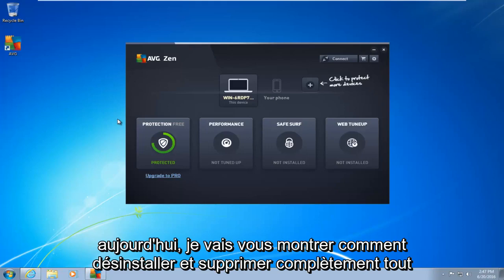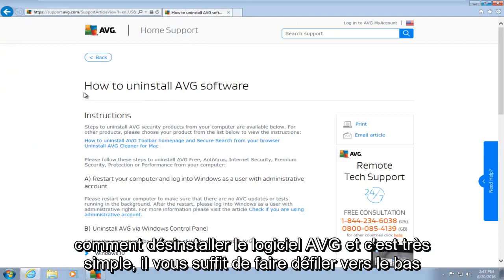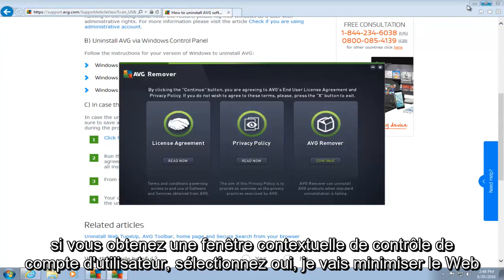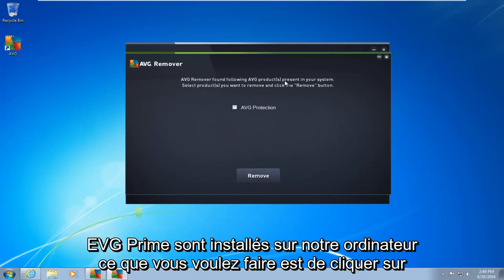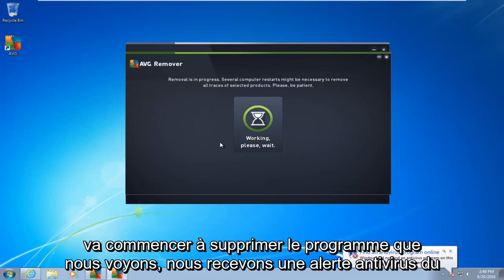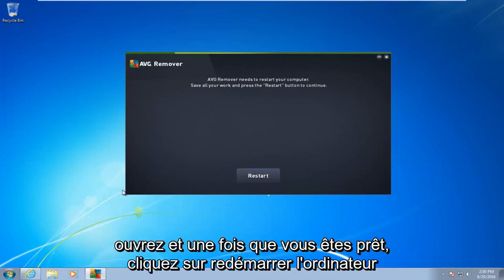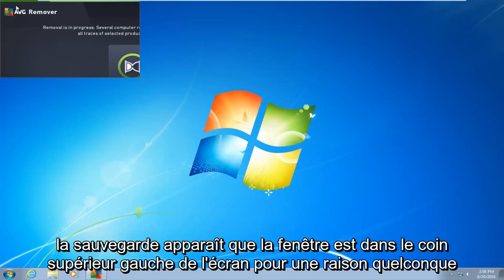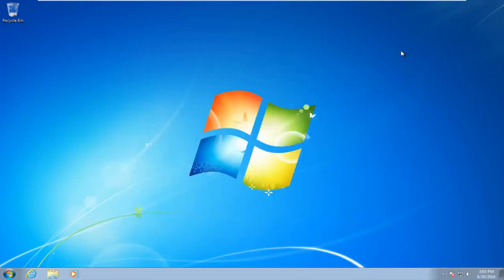Comment supprimer AVG Antivirus, barre d'outils, recherche depuis votre ordinateur - Tutoriel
Comment supprimer complètement AVG de votre ordinateur. Bien que vous puissiez utiliser le Panneau de configuration pour désinstaller les produits AVG, je vous recommande vivement d'utiliser leur outil de désinstallation spécialement conçu pour supprimer tous les produits AVG de votre ordinateur en une seule fois, au lieu de désinstaller un programme à la fois.